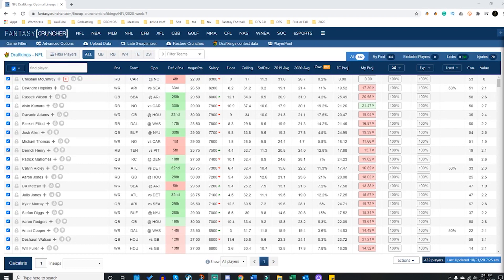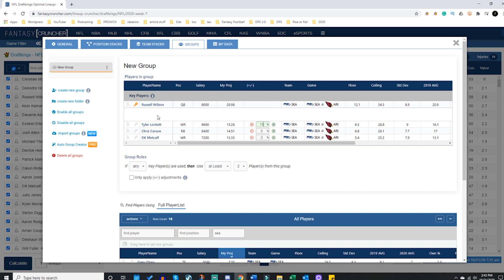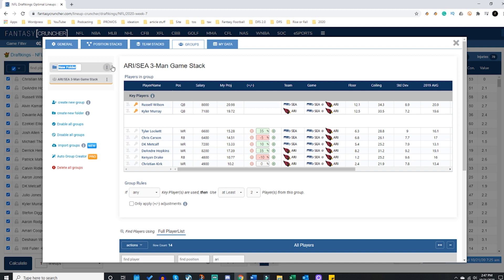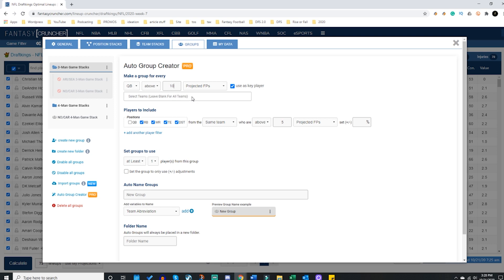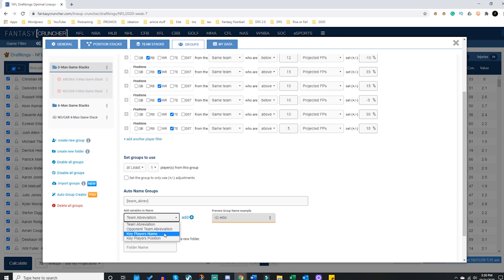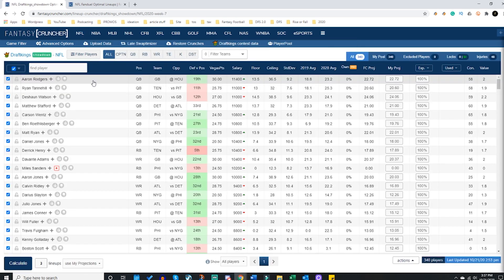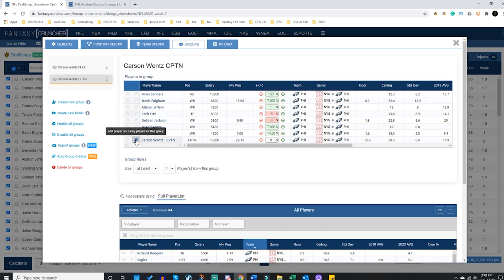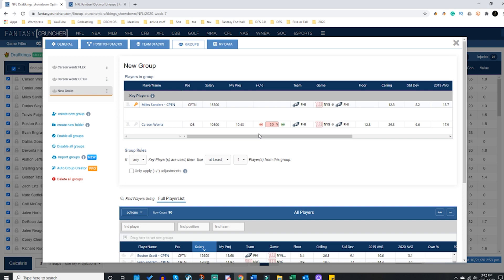FantasyCruncher Tutorials - Advanced Options: Groups - What's New from the October 2020 Update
Mitch Carl, aka DFSnDonuts, Owner of Team Rise or Fall gives us this new FantasyCruncher Tutorial showing us some of the new features in the Groups tab inside of Advanced Options. In this video you will see examples of double keying players, giving players inside groups projection boosts and decreases, a new folder sorting system, how to import groups between sites, and how to use the Auto Groups Creator with an FC Pro account.